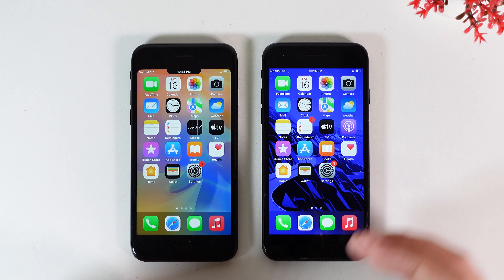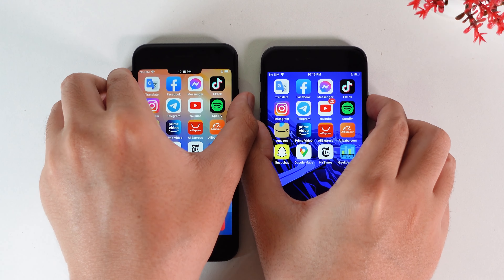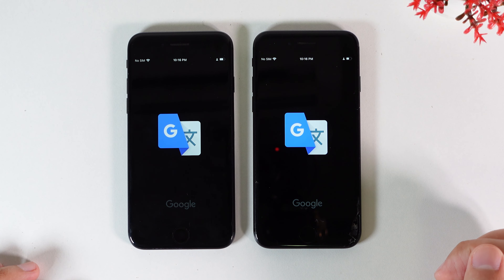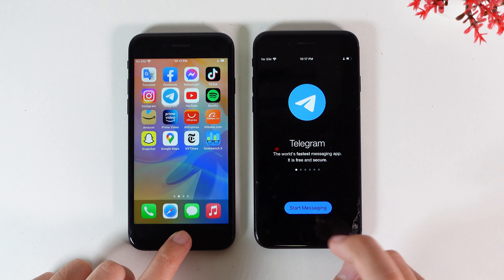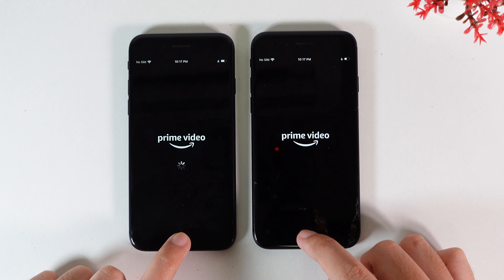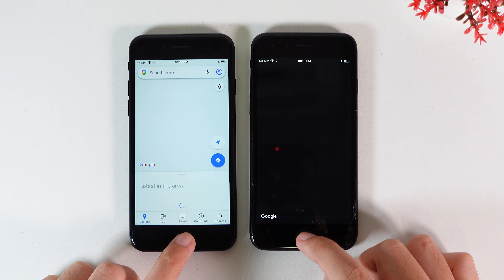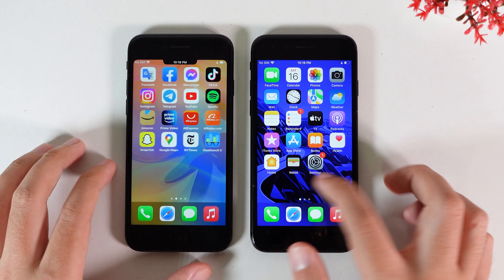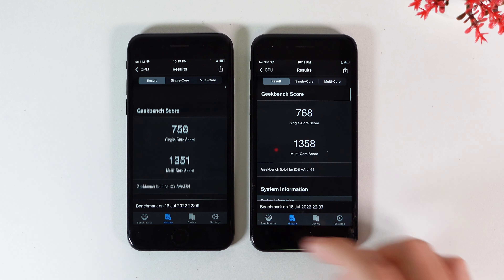iPhone 7 iOS 15.5 vs iPhone 7 iOS 15.6 - SPEED TEST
iPhone 7 iOS 15.5 vs iPhone 7 iOS 15.6

Let's see if it is improved.